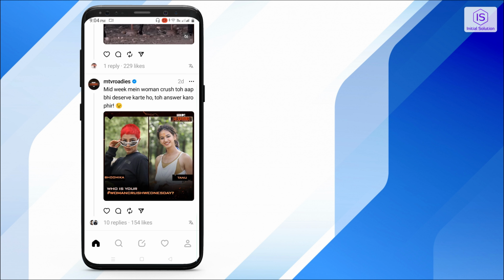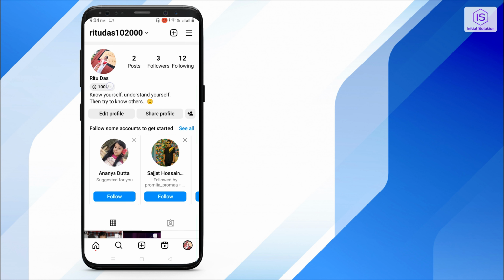How to remove threads badge on Instagram profile 2024: Instagram Secrets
Wondering how to keep your Instagram profile sleek and clean? Learn How to remove threads badge on Instagram profile. Let your profile shine! ✨📸

Step 1: Open the Instagram App on Your Device.
Step 2: Go to Your Profile.
Step 3: Tap the 'Edit Profile' Button.
Step 4: Scroll Down to 'Badges'.
Step 5: Toggle Off 'Threads'.

📖 Chapters of How to Remove Threads Badge on Instagram Profile:
00:00: Introduction: Welcome back to Initial Solution Channel
00:04: Explaining the Topic: Removing Threads Badge on Instagram Profile
00:10: Accessing Instagram: Going to Your Instagram Profile
00:18: Locating Threads Badge: Identifying the Threads Icon on Your Profile
00:31: Removing Threads Badge: Clicking on Threads Icon and Selecting Remove Badge
00:45: Confirmation: Verification of Threads Badge Removal
00:56: Completion: Threads Badge Successfully Removed from Instagram
01:03: Conclusion and Call to Action: Like, Comment, Share, and Subscribe
01:11: Sponsorship Announcement: Introduction to xirosoft Services
01:17: Sponsorship Details: xirosoft Graphic Design, UI/UX Design, Digital Marketing, and Web Development Services
01:22: Sponsorship Call to Action: Visit the Description for More Information about xirosoft
01:29: End of Video and Sponsorship Outro